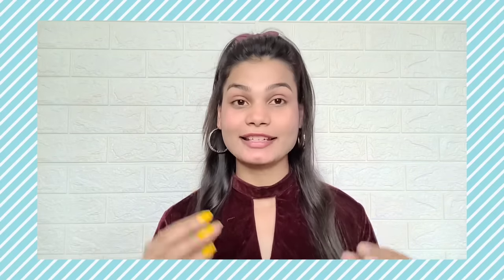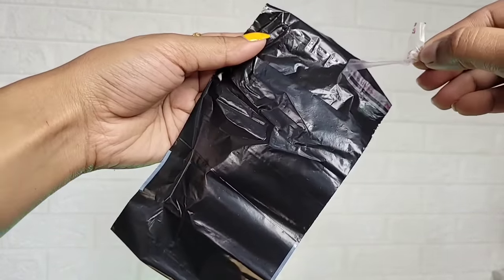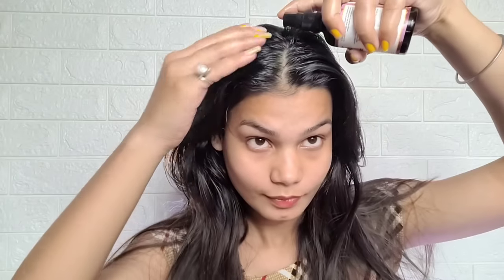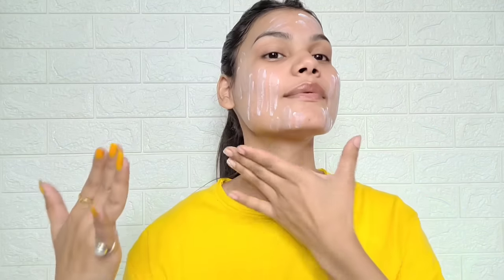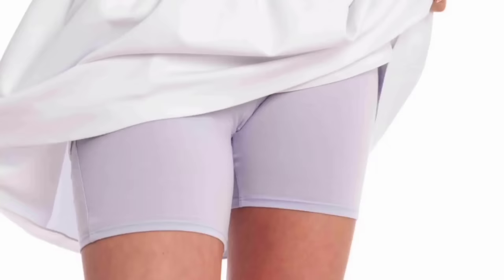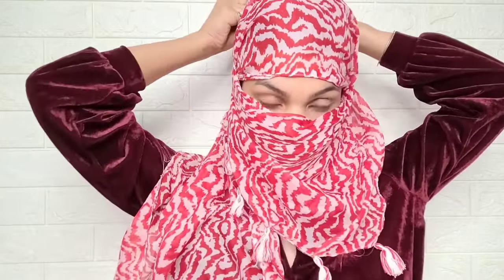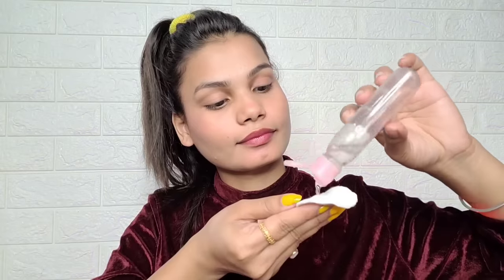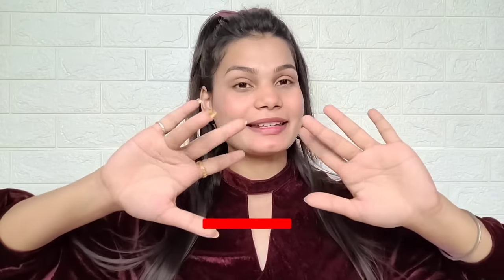12 Teenager School /College Girls Lifestyle & Beauty Hacks ✅️Every Girl Must Follow😍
Hi guys today's I'm sharing you amazing lifestyle and beauty hacks for all my teenagers and every girl must follow .

Clovia botaniqa Onion Seed Oil

Onion oil helps reduce dandruff and make the scalp healthy to fight fungal infection.
It helps prevent premature greying of hair and make hair strands thicker.

period hacks for girls,  beauty tips  ,
teenager hacks for school,
school makeup tips ,
school girl beauty hacks in hindi
female hygiene hacks, college girl beauty hacks,
lifestyle hacks for girls, period hacks for girls,
पीरियड हैक्स फॉर गर्ल्स ,
skincare for teenagers ,summer skin care tips
glowing skin home remedy ,